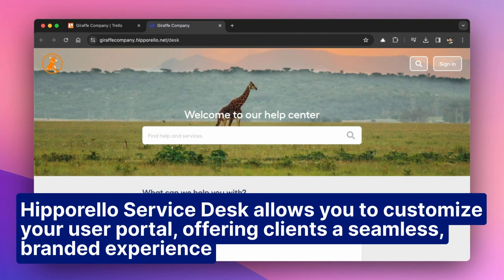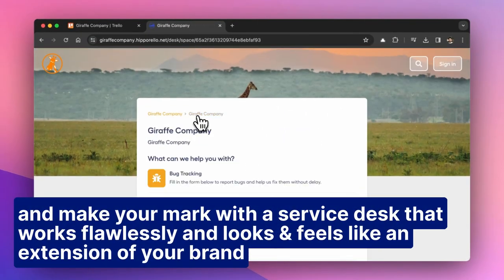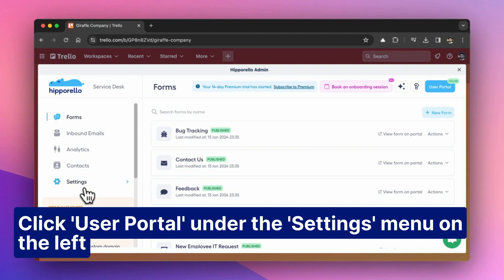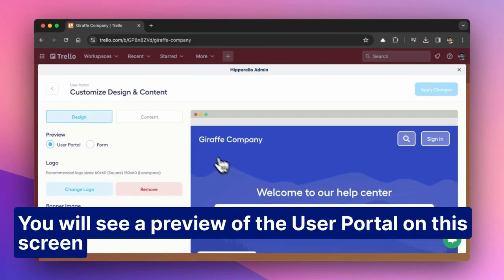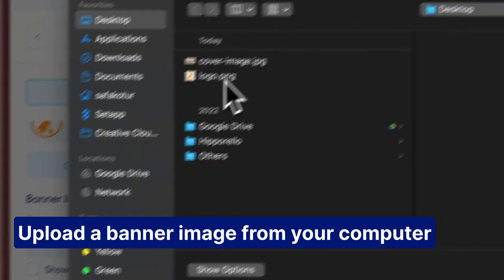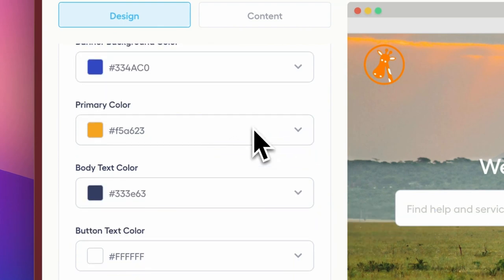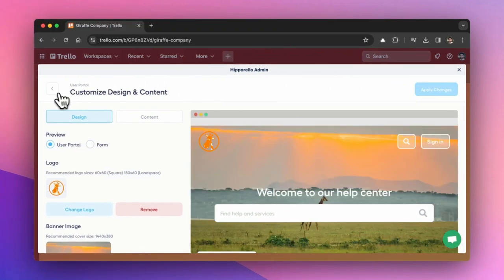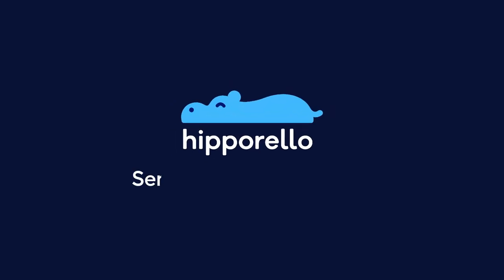Service Desk Power-up - How to change design of your user portal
Hipporello Service Desk allows you to customize your user portal, offering clients a seamless, branded experience. This helps you to stand out from the crowd and build a cohesive experience for your users. Watch the video by Hipporello to learn how to change the design of your user portal.
What is Hipporello?
Hipporello builds robust Trello Power-Ups for different business processes and has a custom app builder for unique Power-Ups. for more.